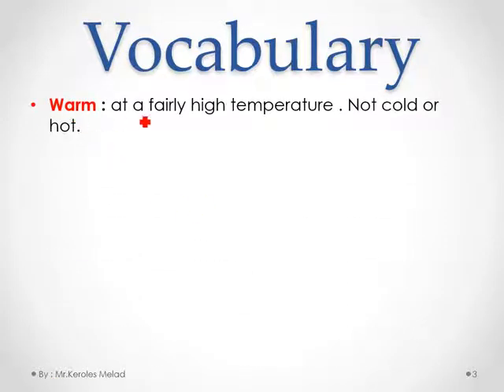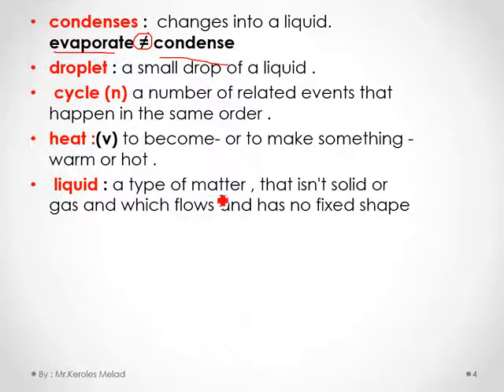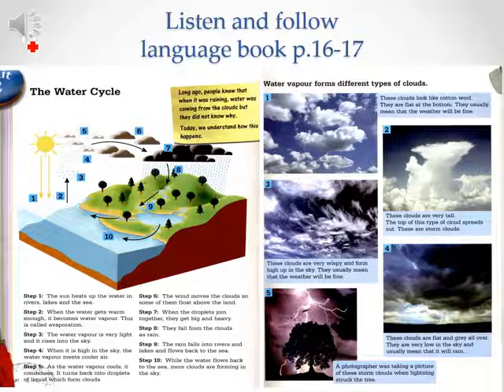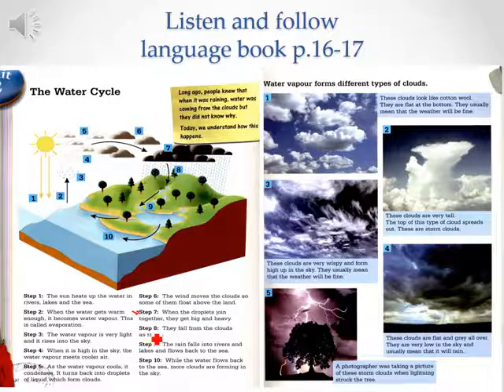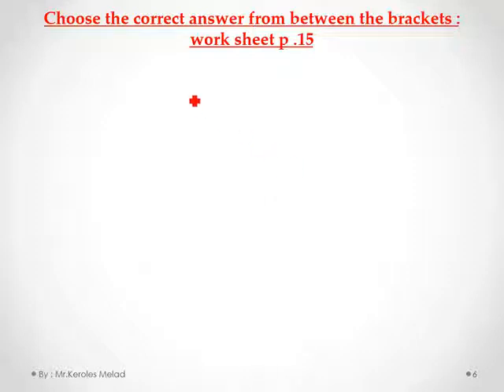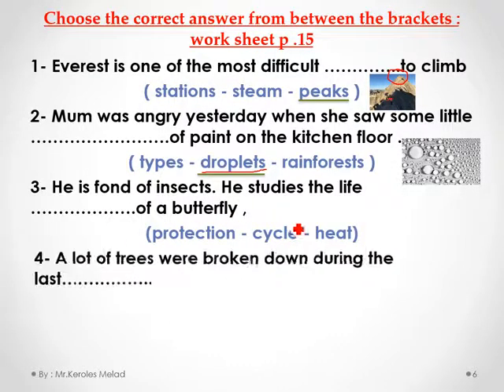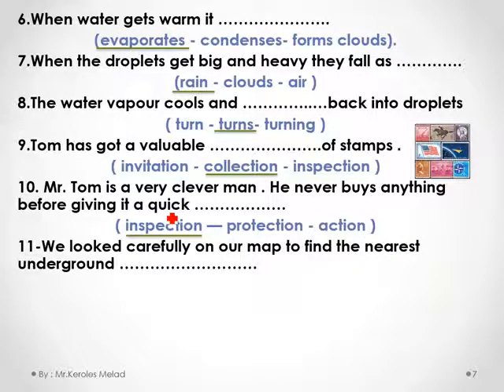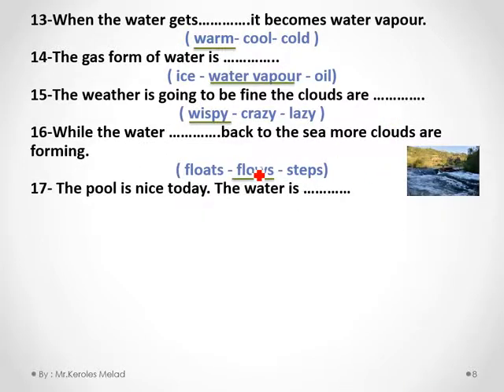English Macmillan grade 5 unit 2 reading شرح الوحد الثانيه منهج ماكميلان للصف الخامس الابتدائى